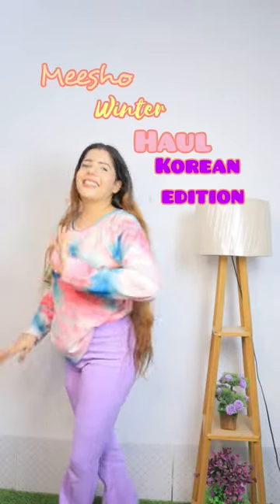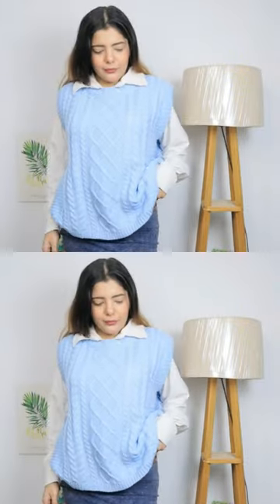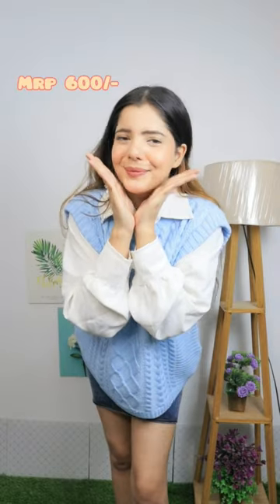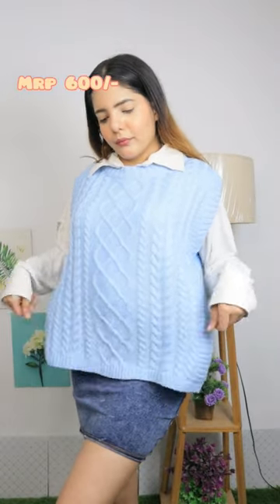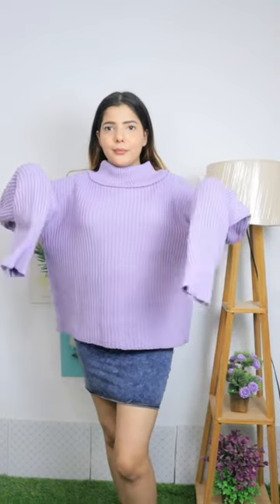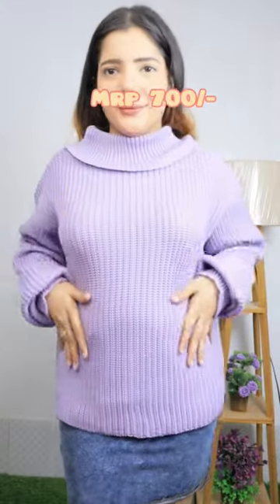KOREAN Sweaters From Meesho 💜